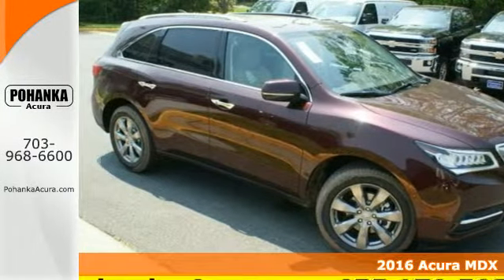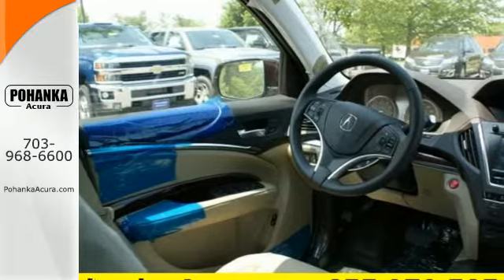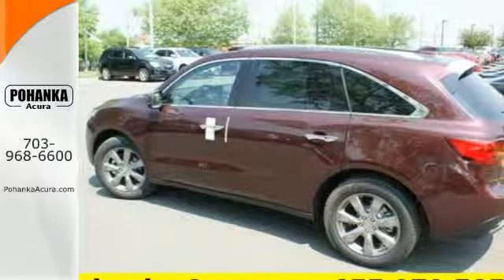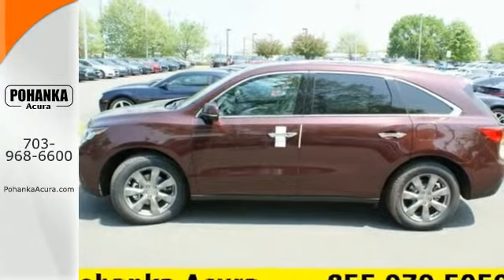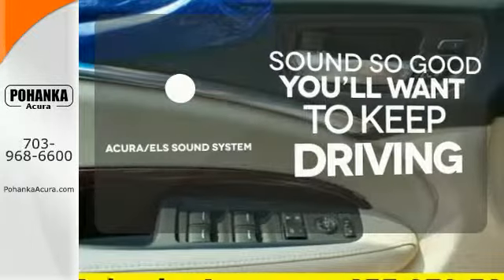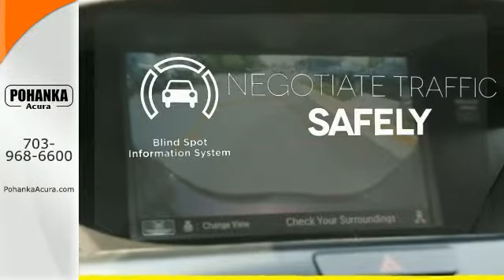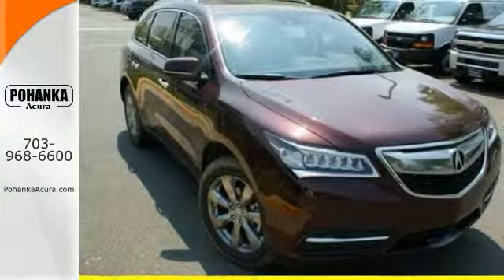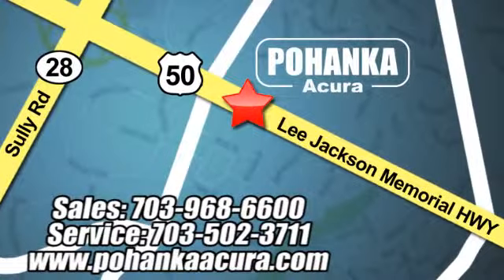2016 Acura MDX Arlington VA Acura Washington-DC, MD AGB019085 - SOLD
Year: 2016
Make: Acura
Model: MDX
Trim: 3.5L
Engine: 3.5L V6 SOHC i-VTEC 24V
Transmission: 9-Speed Automatic
Color: Red
Interior: Parchment
Stock #: AGB019085
VIN: 5FRYD4H91GB019085
Parchment. Nav! AWD! Are you still driving around that old thing? Come on down today and get into this great-looking 2016 Acura MDX! This is perfect for both families AND automotive enthusiasts. All prices exclude taxes, title, license, and dealer processing fee of $599.00. Published price subject to change without notice to correct errors or omissions or in the event of inventory fluctuations. All features not on all vehicles. Vehicles shown are for illustration purposes only. MPG is based on 2015 EPA mileage ratings. Use for comparison purposes only. Your actual mileage will vary, depending on how you drive and maintain your vehicle, driving conditions, battery pack age/condition (hybrid only), and other factors. MPG is based on 2016 EPA mileage ratings. Use for comparison purposes only. Your mileage will vary depending on driving conditions, how you drive and maintain your vehicle, battery-pack age/condition (hybrid only), and other factors.

Address:
13911 Lee Jackson Hwy Chantilly VA